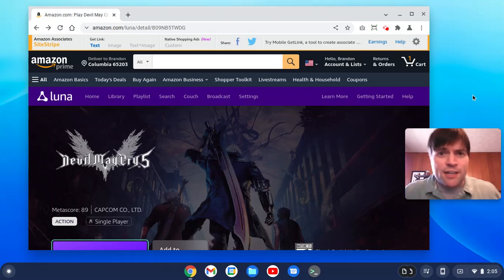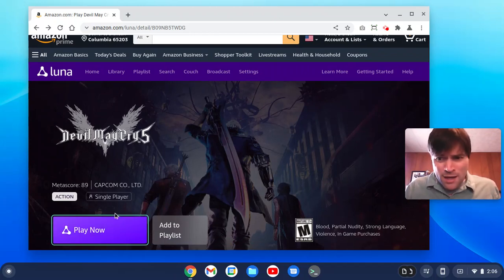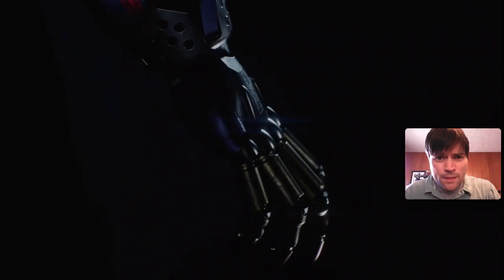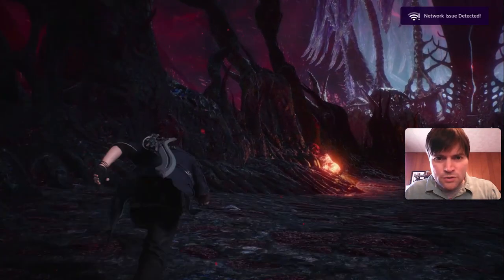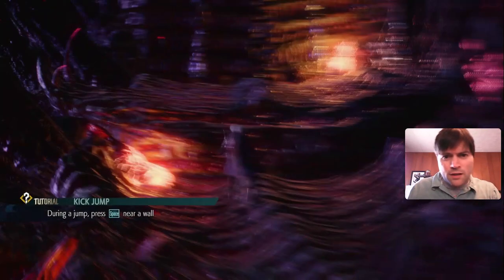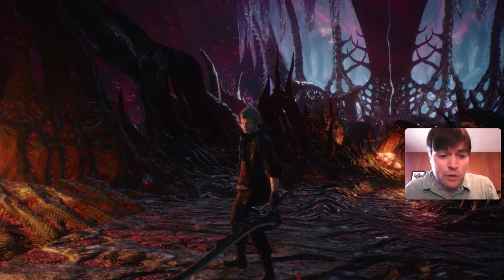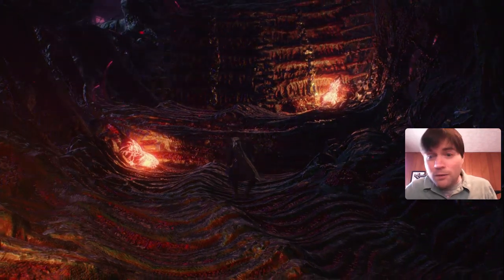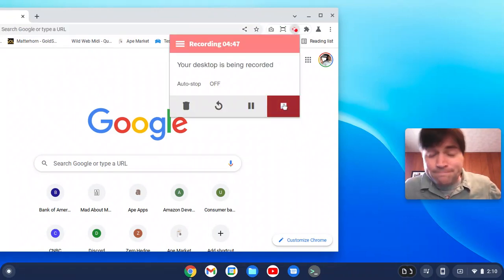Game Streaming on Chrome OS Flex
I am not a gamer, but I got an email about Amazon Luna and decided to try it out on Chrome OS Flex.  The video does not do it justice because the screen recording kind of bogs down the computer.  When I was just playing the game solo, it actually ran pretty good!